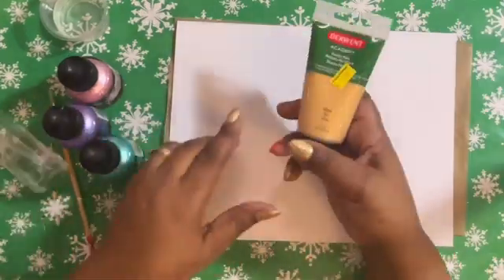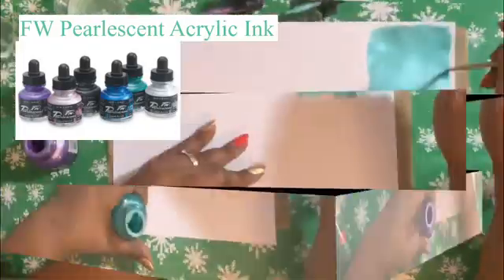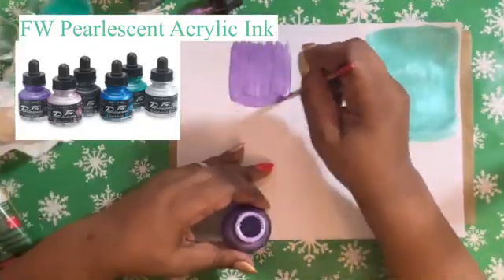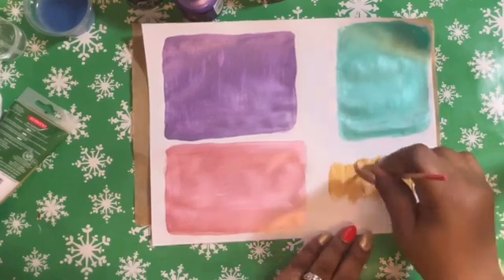Making Sequins: Stampin Up Sequins Die Set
In this video I am making sequins. I do this by first making pearlescent paper and then using the Stampin Up Sequins Die Set with my Sizzix Big Shot.  The materials I used are listed below.

FW Pearlescent Acrylic Ink
Stampin Up Sequins Die Set
Sizzix Big Shot
Copy Paper
Pencil and Pen top
Scissors
Stampin Up Heat Tool
Paint Brush

Now Business - IG - Online Shop Information and Postings